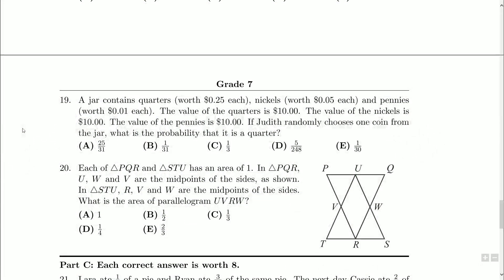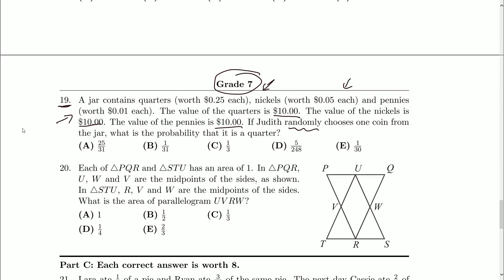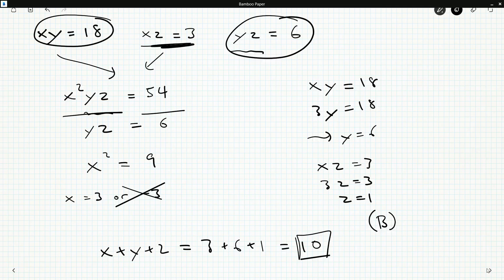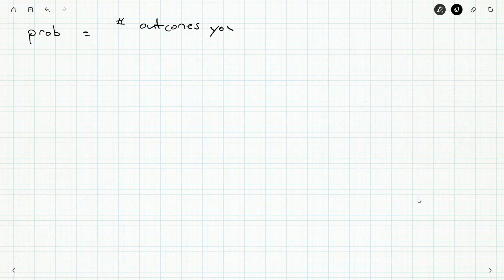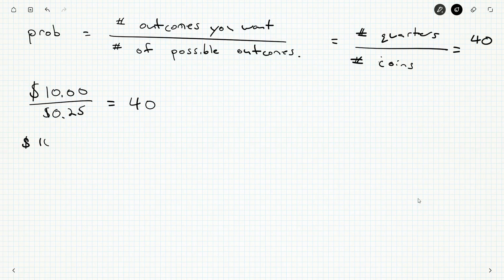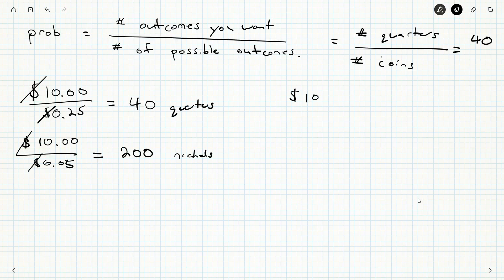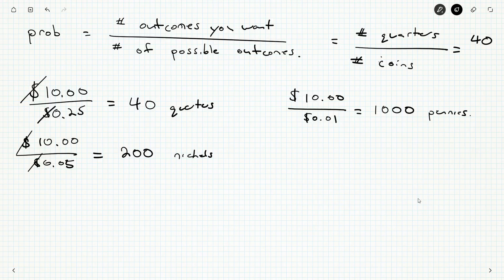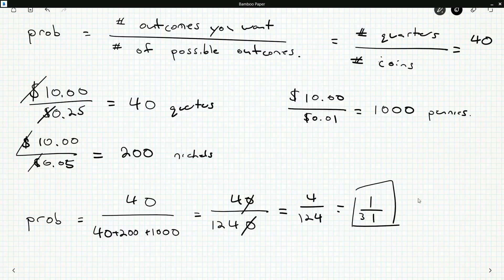Gauss 7 2009 19